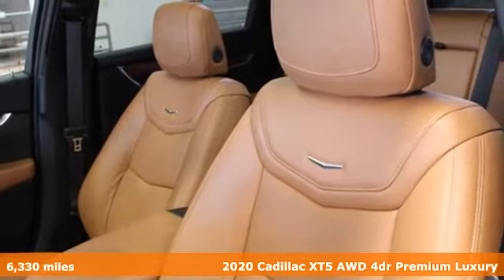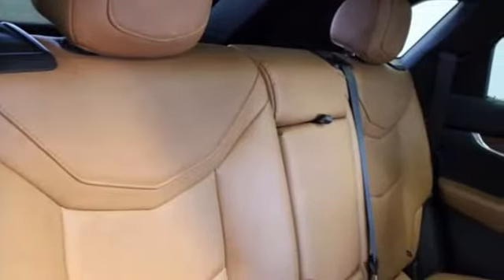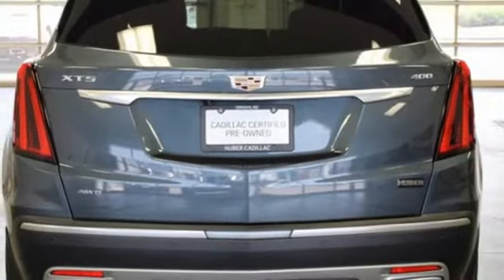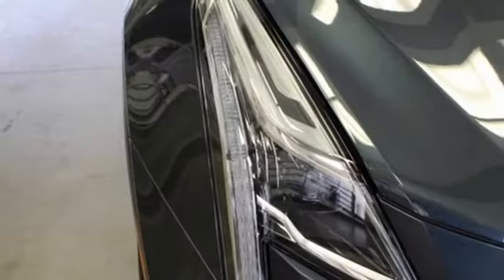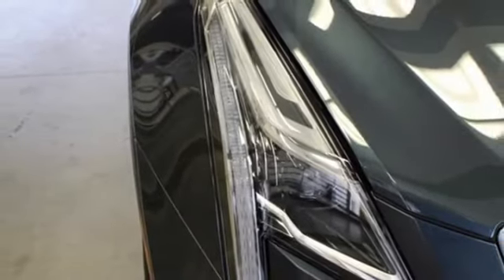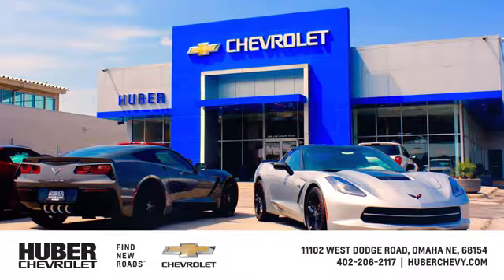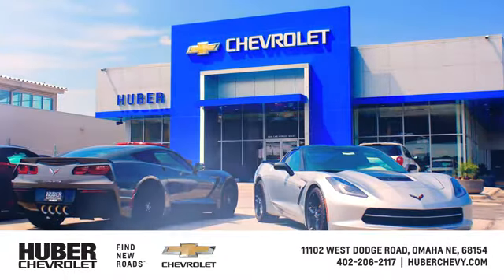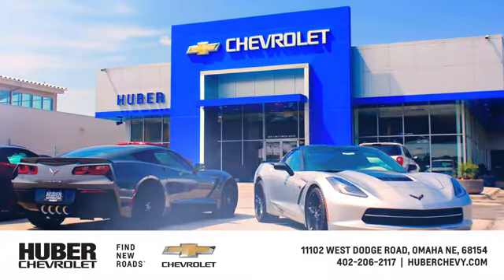Certified 2020 Cadillac XT5 Omaha NE Lincoln, NE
Year: 2020
Make: Cadillac
Model: XT5
Trim: Premium Luxury AWD
Engine: 6 3.6L
Transmission: Automatic
Color: Shadow Metallic
Interior: Sedona Sauvage
Mileage: 6330
Stock #: X114281
VIN: 1GYKNDRS2LZ144410
CADILLAC CERTIFIED!! AWD PREMIUM LUXURY ONLY 6K MILES!! CLEAN CAR FAX ONE OWNER!! Shadow Metallic 2020 Cadillac XT5 Premium Luxury AWD 9-Speed Automatic 3.6L V6 DI VVT Automatic Dual-Zone Climate Control, Automatic Emergency Braking, Dual Driver Info Center Display Gauge Cluster, Front & Rear Park Assist, HD Rear Vision Camera, Inside Rear-View Auto-Dimming Mirror, Premium Luxury Package 1SD, Teen Driver. Recent Arrival!NEBRASKA'S VOLUME LEADER IN CERTIFIED PRE-OWNED CADILLAC.Cadillac Certified Pre-Owned Details:* Limited Warranty: 60 Month/Unlimited mileage from original in-service date* Zero deductible* Emergency roadside assistance including towing* Courtesy transportation* 24 Hour customer assistance hotline* 172 Point InspectionBetter Service Better Selection SIMPLY BETTER!! Huber Cadillac 114th and W Dodge Rd. 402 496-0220 hubercadillac.com.

Address:
11102 W Dodge Rd